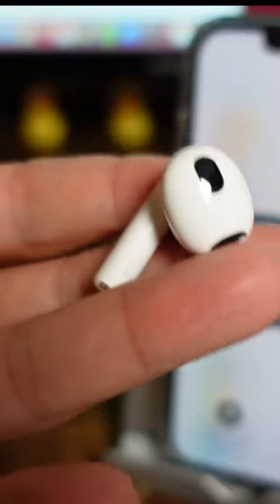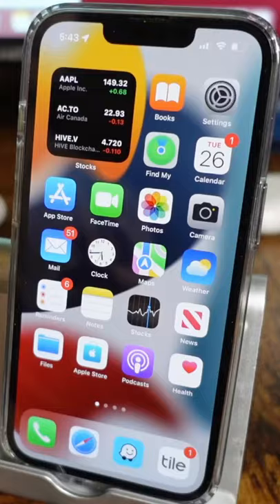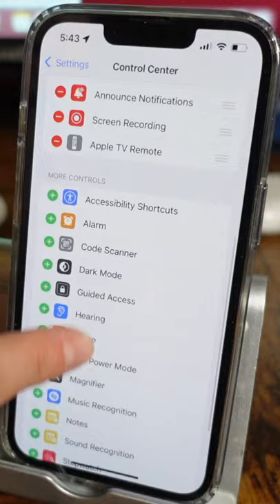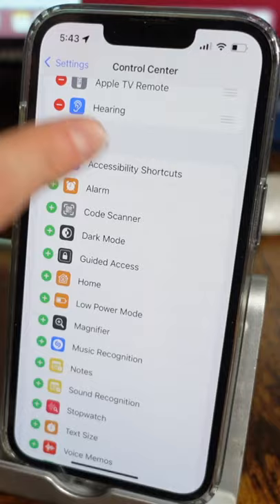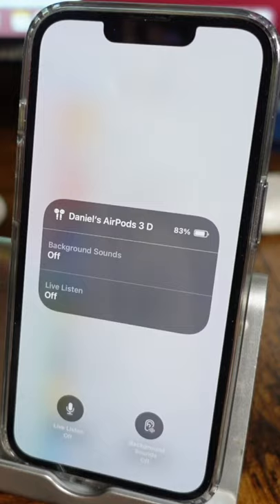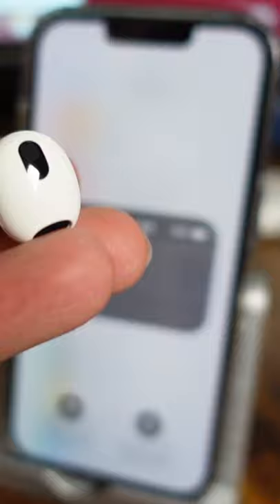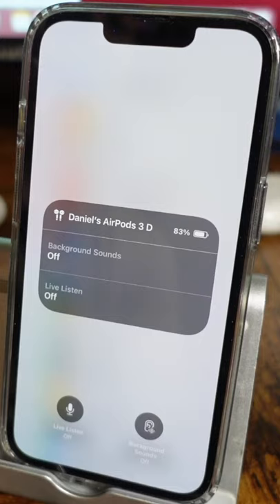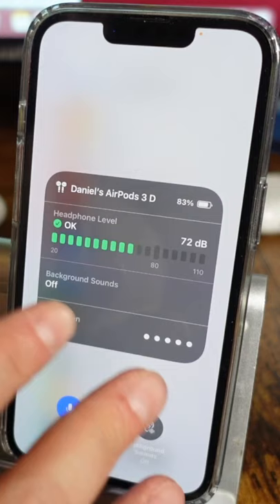AirPods Tips & iPhone Tips, Live Listen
Have the AirPods 3 or AirPods Pro then you need to try the Live Listen Feature. These iPhone Tips and AirPods Tips are among the most requested. What are you using the live listen feature for?